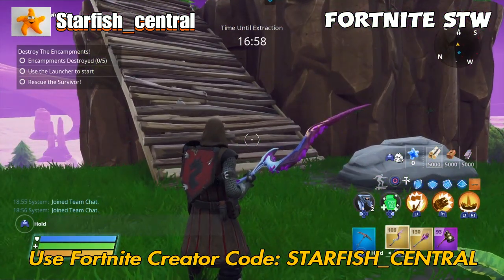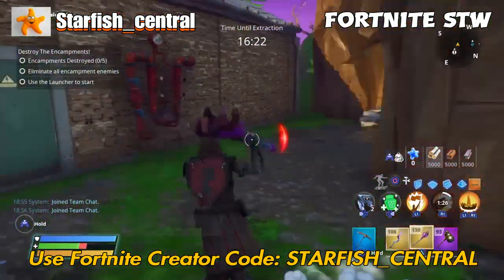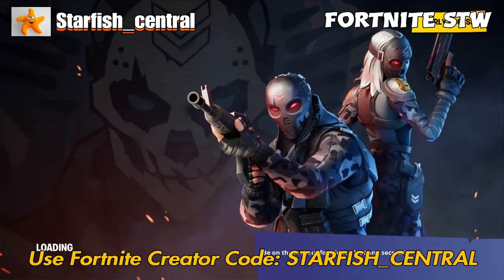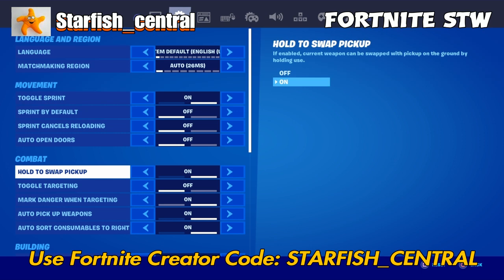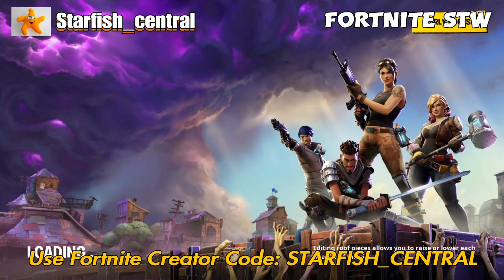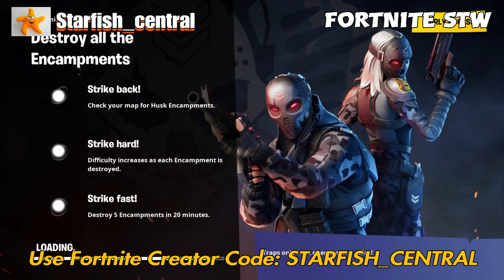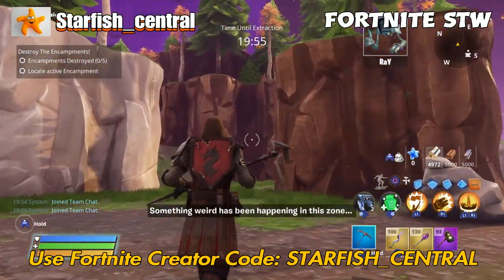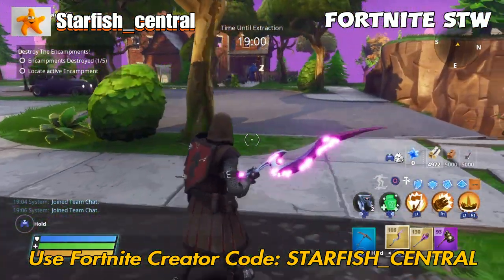176) Fortnite Save The World - Can't Collect Encampment Or Storm Chest Rewards? Here’s The Solution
176) Fortnite Save The World - Can't Collect Encampment Or Storm Chest Rewards? Here’s The Solution (+ Commentary).

Jewelsmith